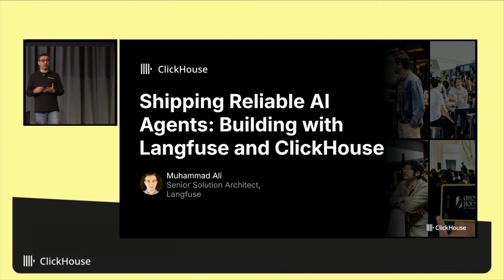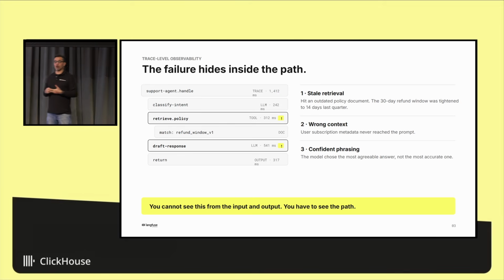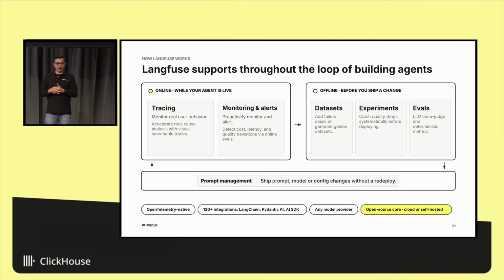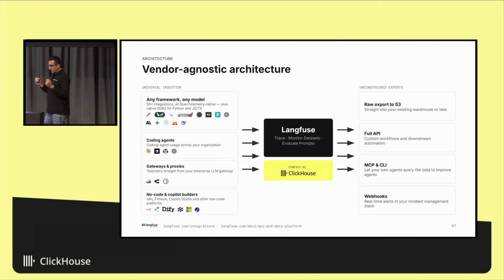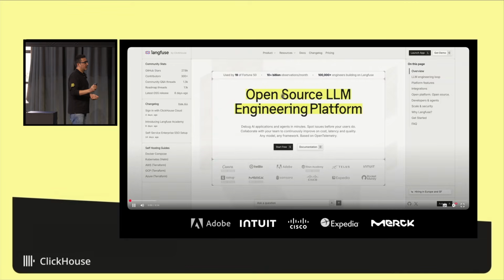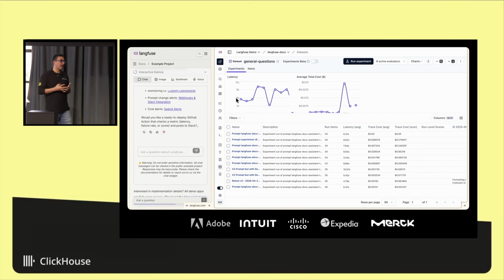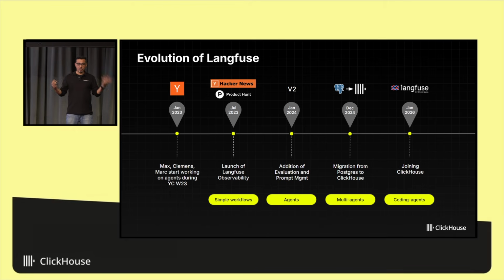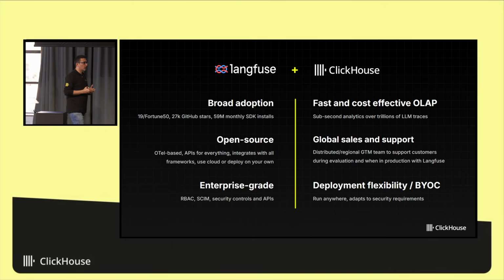Open House Sydney: Shipping reliable AI agents: Building with Langfuse and ClickHouse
The hardest part of an AI product isn't shipping it, it's knowing it's good, and keeping it that way. Langfuse turns production behavior into improvement material: trace, evaluate, improve, ship. Now part of ClickHouse, it pairs a ClickHouse-native V4 with code-based evals and CI/CD quality gates.

This is an Open House Roadshow Australia 2026 session.